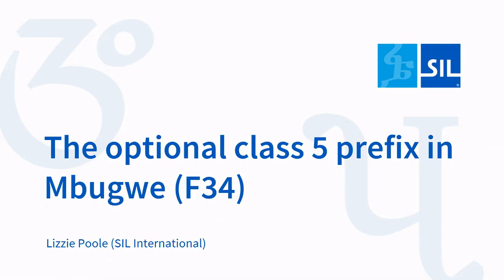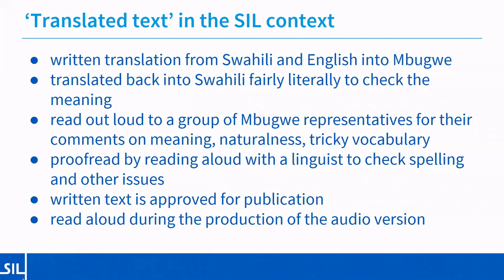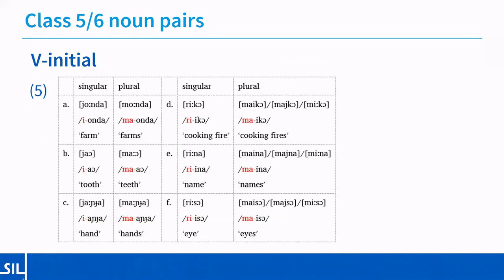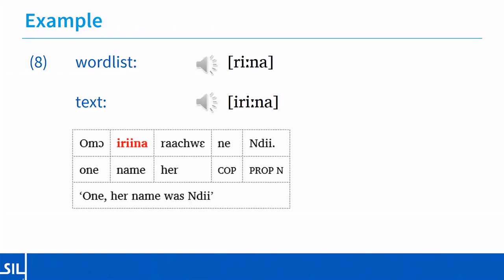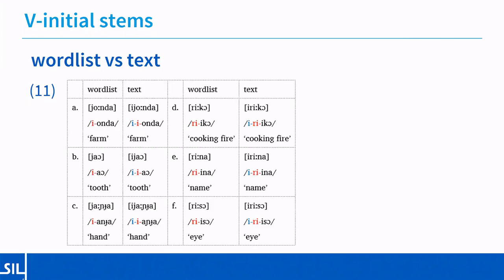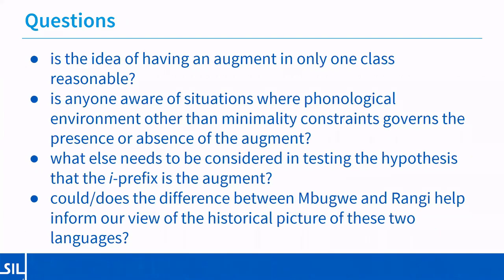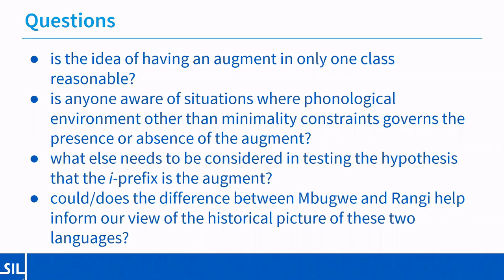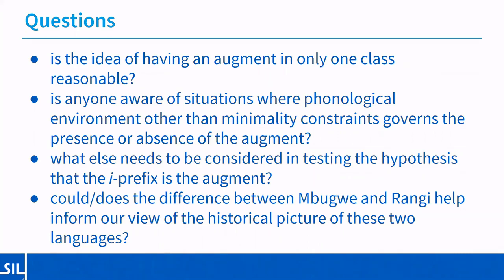RVN Webinar Series - A closer look at the optional Class 5 prefix in Mbugwe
How to cite: Poole, Lizzie. 2021. A closer look at the optional Class 5 prefix in Mbugwe. Talk given at the Rift Valley Network Webinar Series. 10/03/2021.

Abstract: This presentation seeks to explore what has been termed an optional i- prefix on some Class 5 roots in Mbugwe (Bantu F34). We will examine some previous analyses of Class 5 nouns in Mbugwe and the distribution of this initial i- as attested in my data, before I present my hypothesis that the i- prefix is an augment.